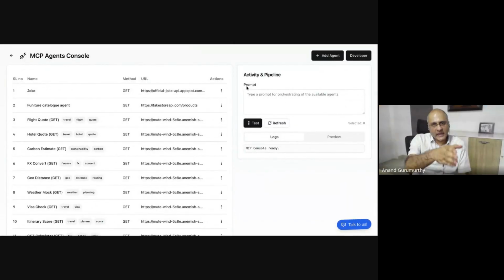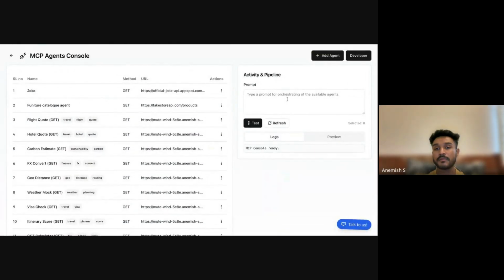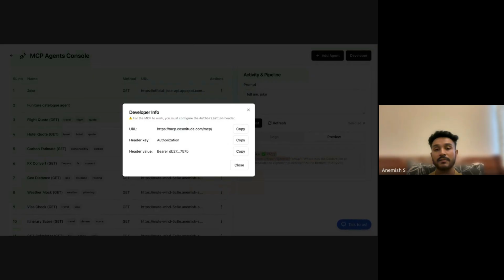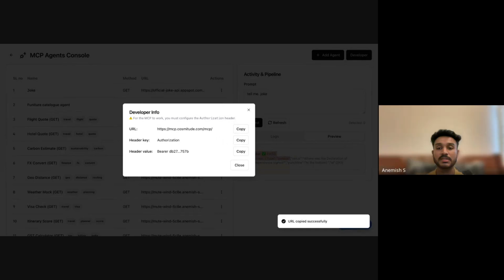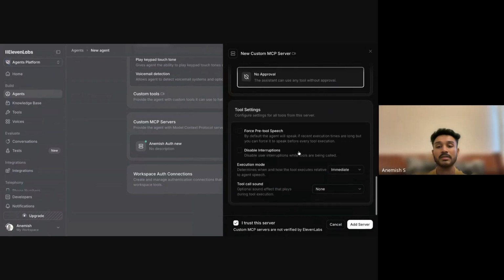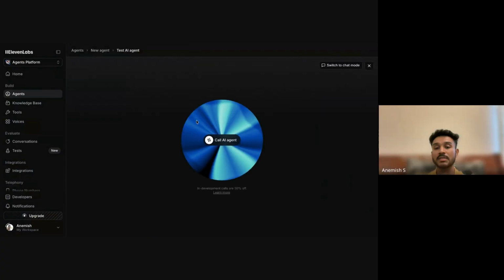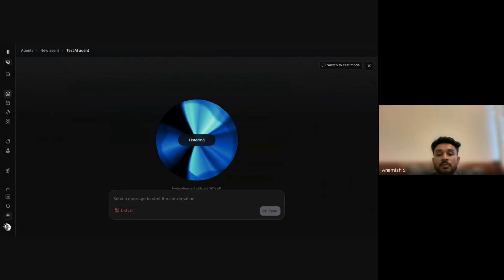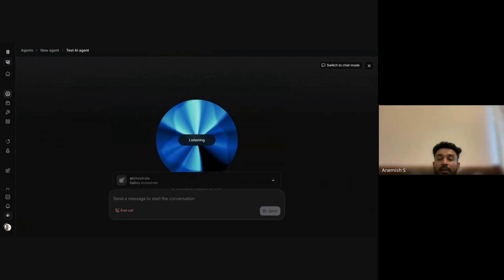Build a Voice AI App in 10 Minutes with Cosmitude Bridge MCP Orchestrator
🚀 Voice-Enabled Innovation: Build Powerful Tools in Minutes! 🚀
In this demo, we showcase how an MCP Orchestrator built on the Cosmitude Bridge enables anyone to create an end-to-end, voice-enabled, and language-agnostic tool for any domain in just 10 minutes!
Imagine transforming industries like travel, healthcare, food delivery, and taxi booking with seamless voice interactions powered by AI and Natural Language Processing. As Steve Jobs once said, the finger would become the new input device—today, voice has arrived as the ultimate interface for everyday needs.
Whether you're a developer, entrepreneur, or business leader, this easy-to-use platform opens up endless possibilities. The best part? You can try it free of charge! 🎉
Check out the video and see how you can build your own voice-enabled tool in no time!